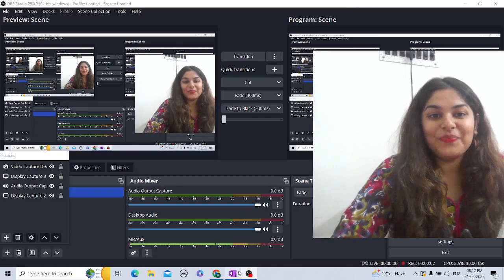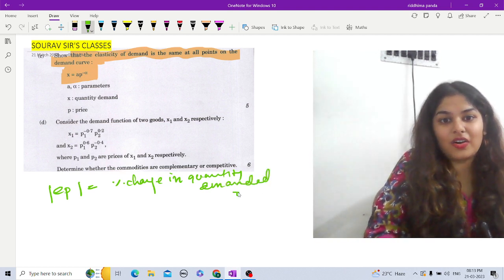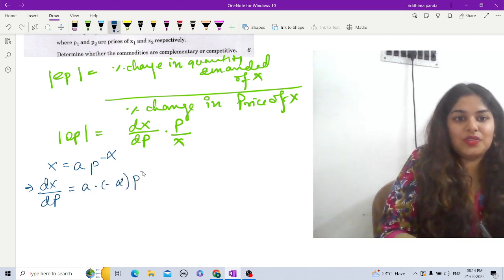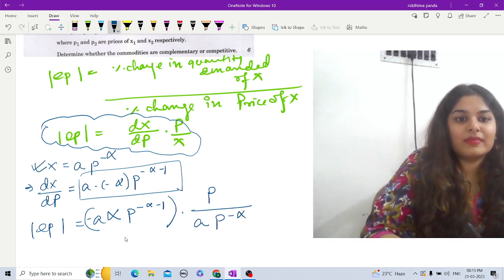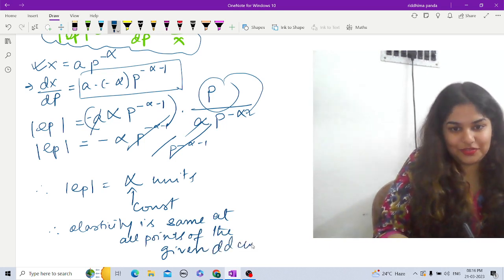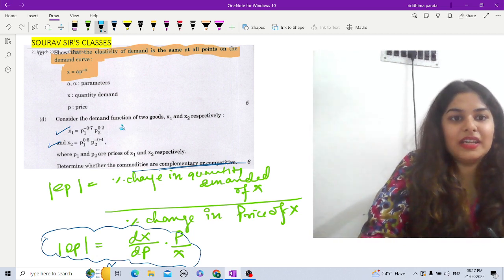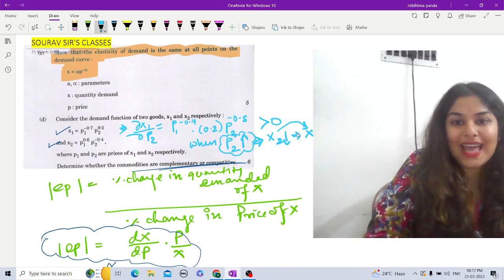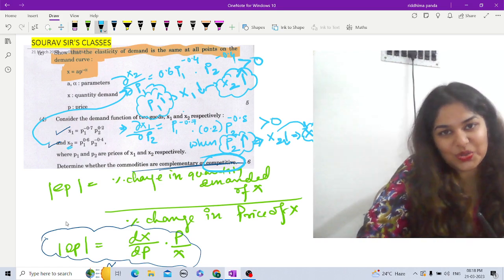Indian Economic Services_ Elasticity of Demand_ Solutions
In economics, the elasticity of demand refers to the responsiveness of the quantity demanded of a good or service to changes in its price. Specifically, it measures the percentage change in quantity demanded in response to a one percent change in price.

The formula for price elasticity of demand (PED) is:

PED = (% change in quantity demanded) / (% change in price)

where % change in quantity demanded is calculated as the percentage change in quantity demanded divided by the original quantity demanded, and % change in price is calculated as the percentage change in price divided by the original price.

The value of PED can be positive or negative, depending on whether the quantity demanded and price move in opposite or the same direction, respectively. The magnitude of PED is important, as it reflects the degree of responsiveness of quantity demanded to changes in price.

If PED  1, demand is considered elastic, meaning that a small change in price leads to a large change in quantity demanded.
If PED = 1, demand is considered unit elastic, meaning that a change in price leads to an equal percentage change in quantity demanded.
If PED  1, demand is considered inelastic, meaning that a large change in price leads to a small change in quantity demanded.
Price elasticity of demand is influenced by various factors, including the availability of substitutes, the proportion of income spent on the good, the time frame considered, and the degree of necessity or luxury of the good. In general, goods that have many substitutes, represent a larger proportion of a consumer's income, have longer time frames for decision-making, or are considered luxuries tend to have higher PED values.

Elasticity of demand is a key concept in microeconomics, as it helps businesses and policymakers to understand how changes in price can affect the demand for goods and services, and to make informed decisions about pricing, production, and public policy.

📌WHATSAPP AT

FOR

 📚   STUDY MATERIALS